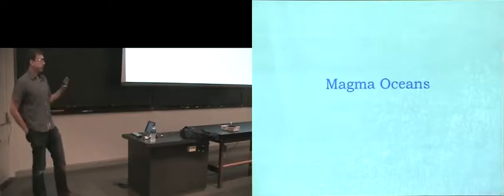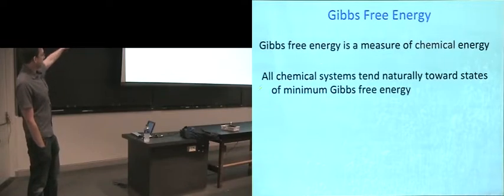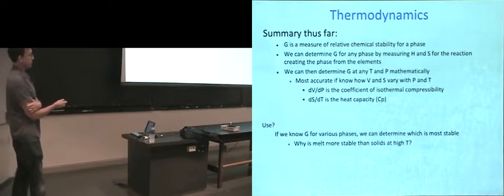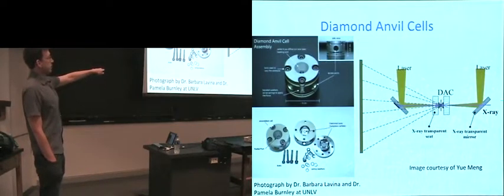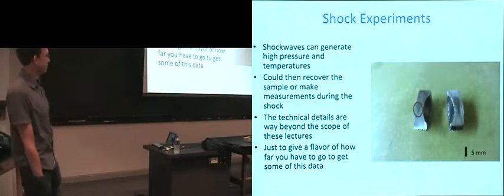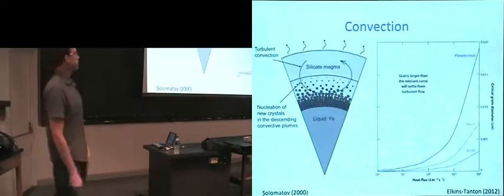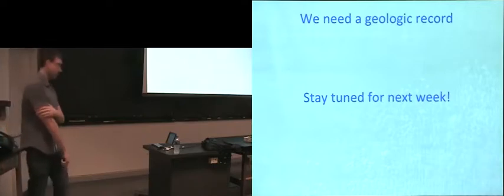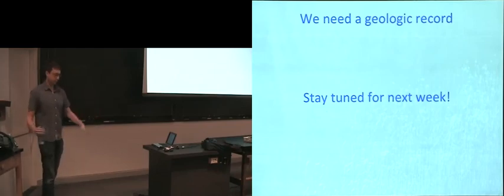Hellish or Hadean: The First 500 Million Years of Earth's Existence - Fall 2017 Compton Lectures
Lecture 3: Magma Oceans by Patrick Boehnke